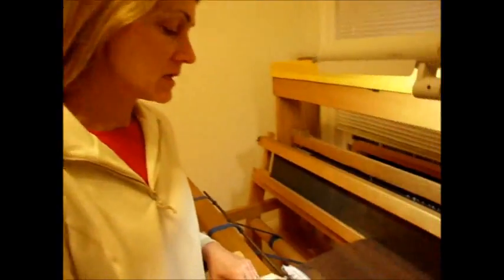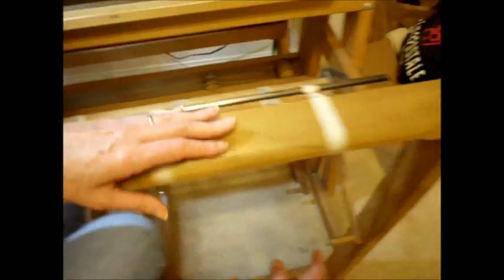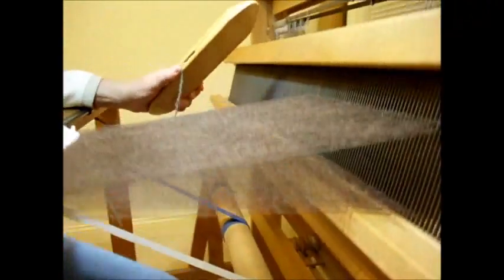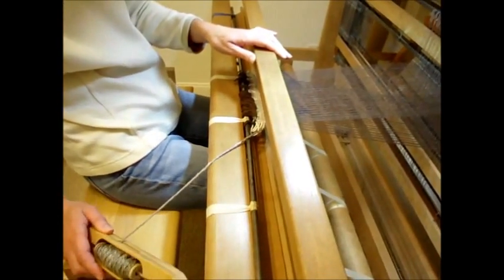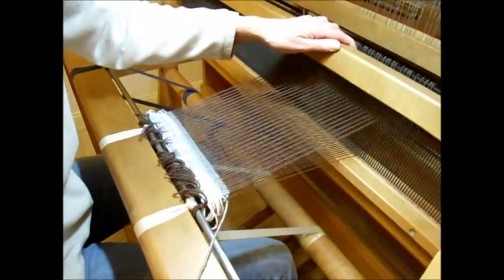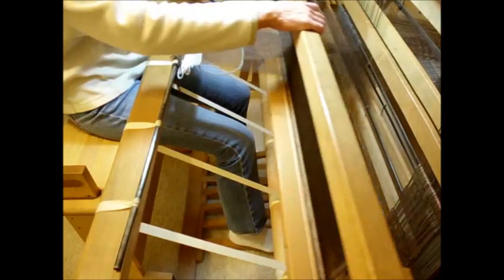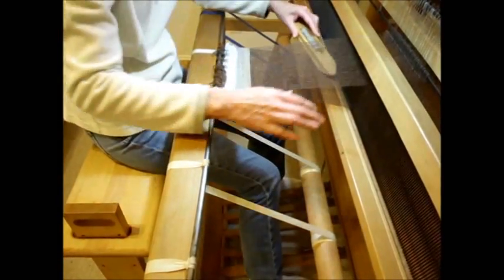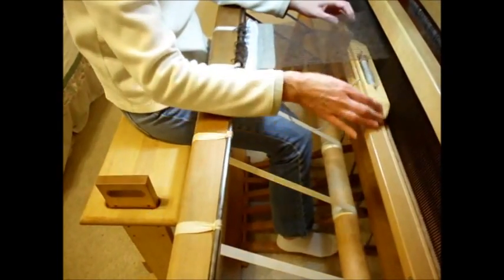How to Weave on a Loom - Video 16 - Throwing the Shuttle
The beginning of the actual weaving process after the loom has been warped